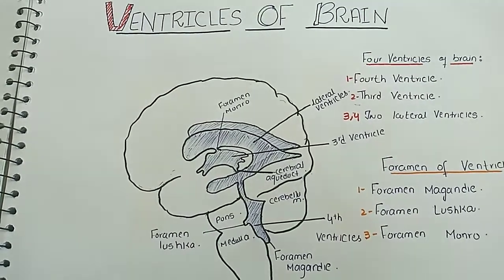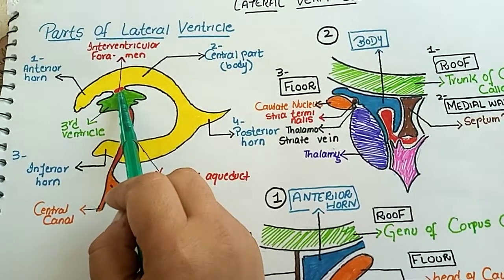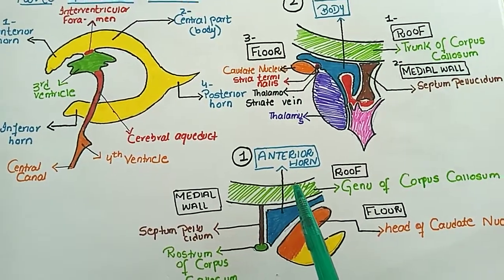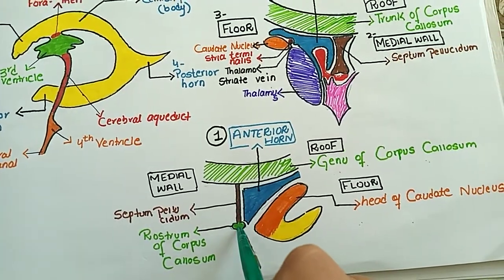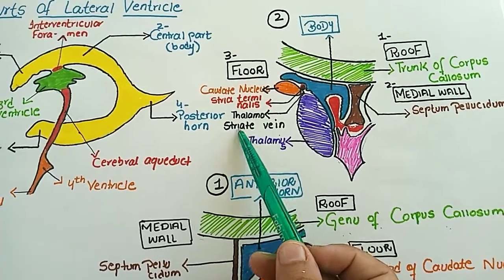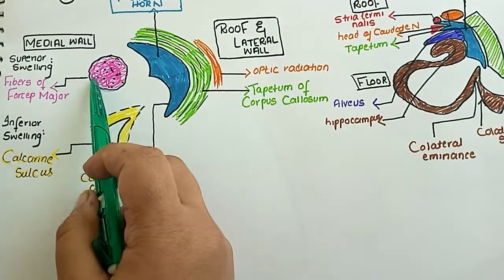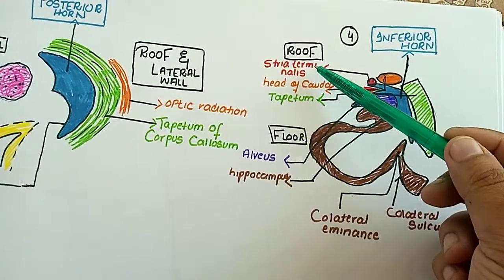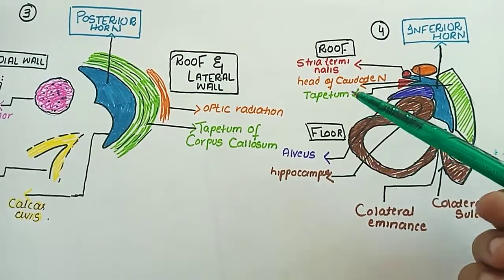Neuroanatomy | Brain | Lateral ventricle